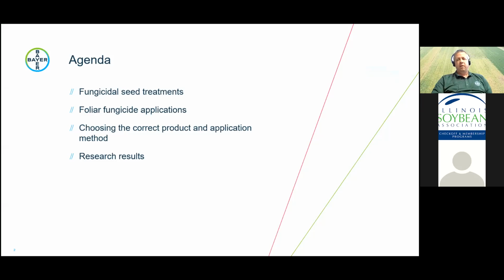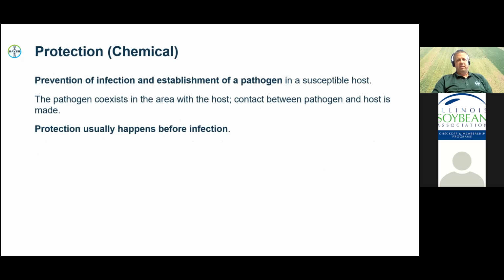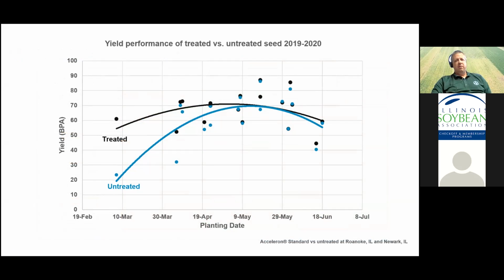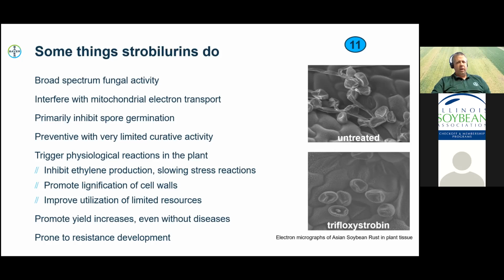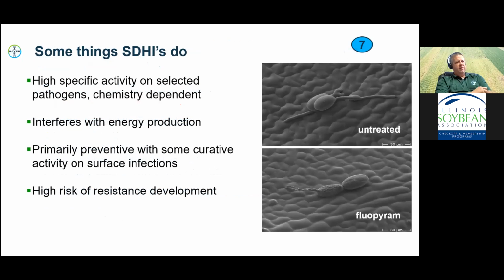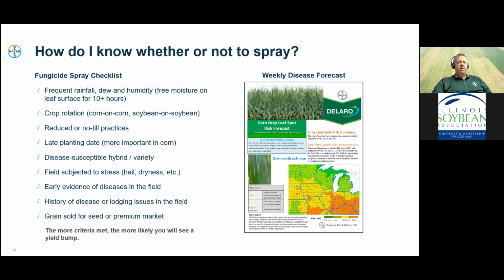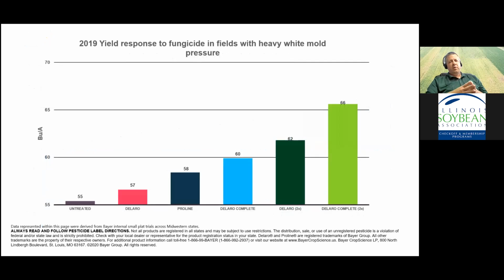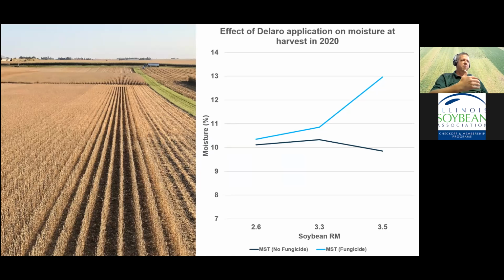WEBINAR: Fungicide Applications to Mitigate Soybean Stress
One important component of a successful high-yielding soybean management program is to understand when and how to apply fungicides, as well as which products to use. This webinar will provide an in-depth explanation about how timely fungicide applications can be leveraged to mitigate soybean stress.